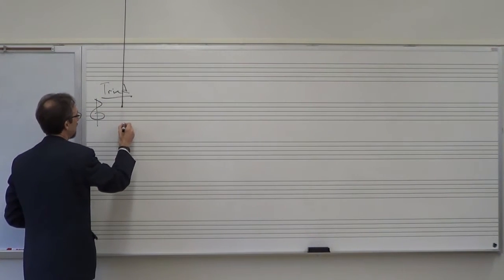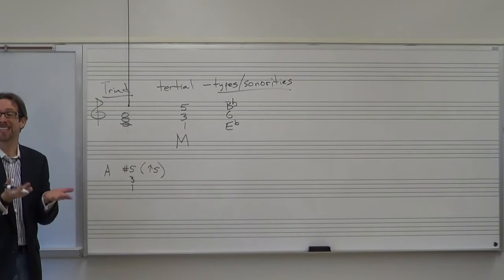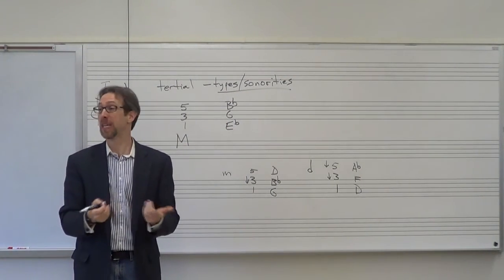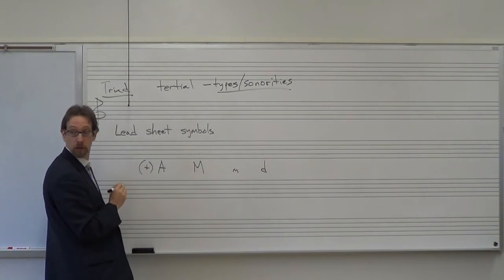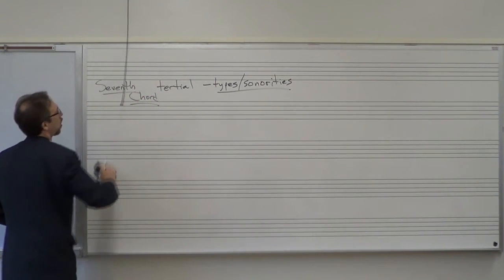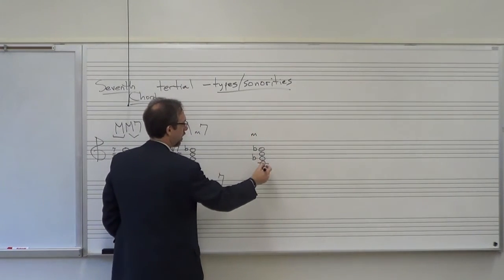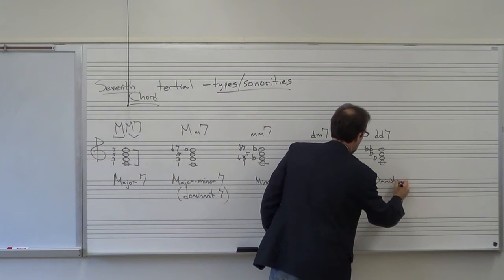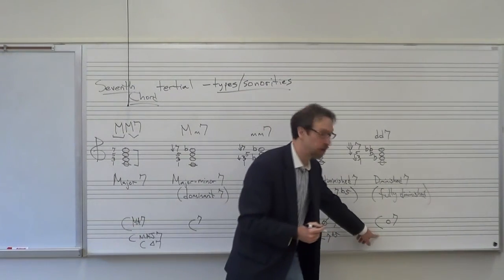Dr. B Music Theory Lesson 7 (Triads, 7th Chords, Lead-sheet Symbols)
TOPICS
0:00 - Triads (A, M, m, d)
7:31 - Lead-sheet symbols for triads
12:17 - 7th Chords (MM7, Mm7, mm7, dm7, dd7)
19:09 - Lead-sheet symbols for 7th chords

MISTAKE
10:40 - I meant to say, "E is enharmonically the same as F flat." I omitted saying "flat". Thanks to Choral Tenor for catching my mistake. I always give my student +1 extra credit if they catch me making a mistake; it helps me stay sharp and on my toes.